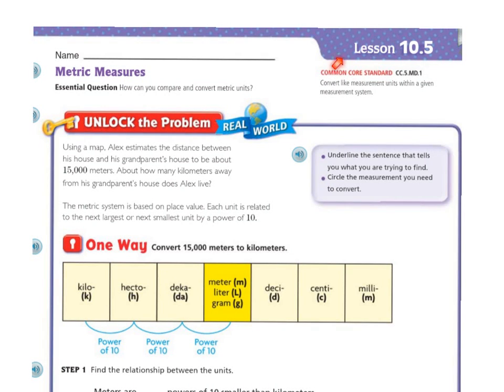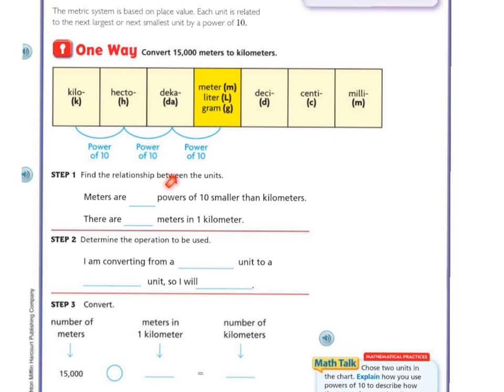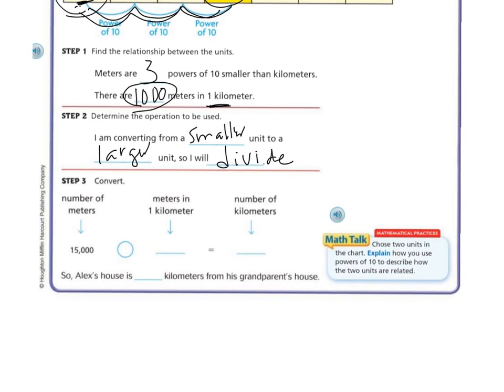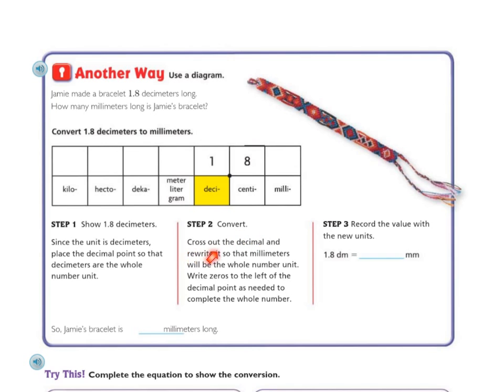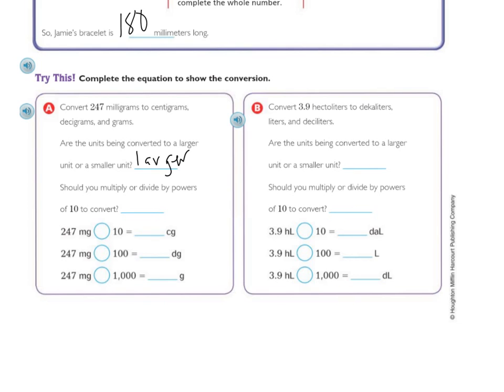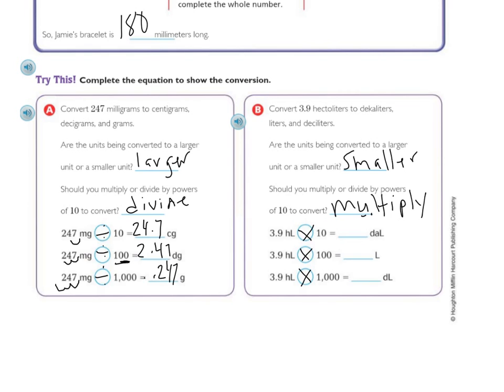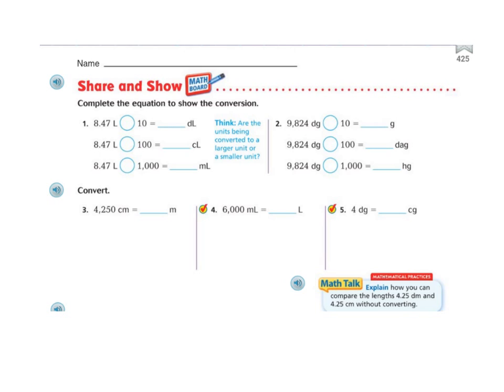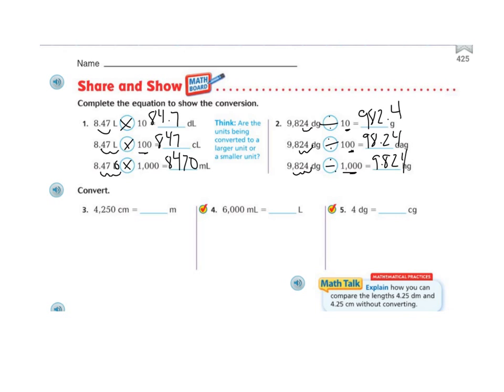5th Grade Go Math 10.5